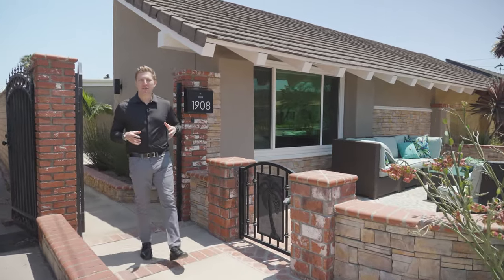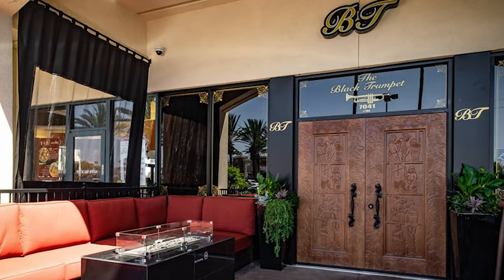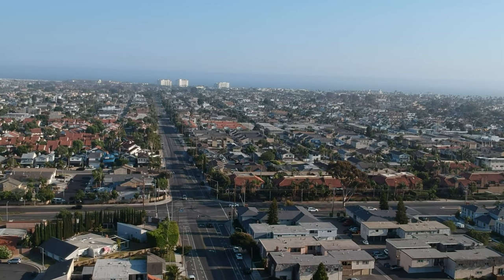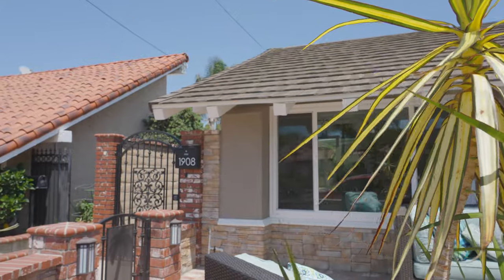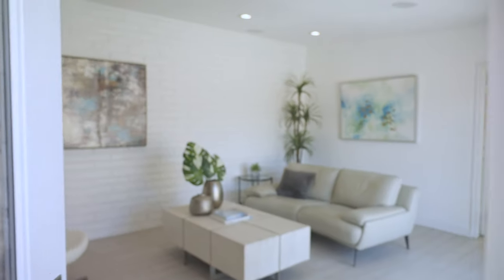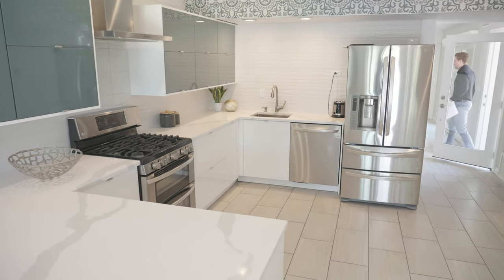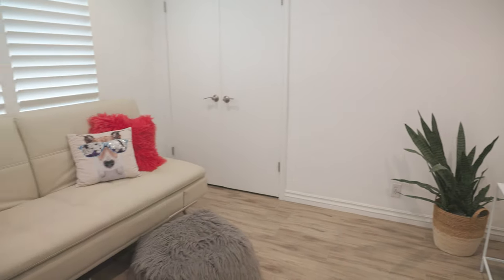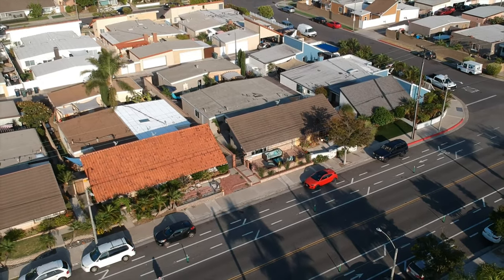Living North of Downtown Huntington Beach 📍 1908 Delaware Street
Taco stains 🌮, gym gains 💪, and shopping lanes 🛒… all within close proximity to this NEW LISTING!

Today, we’re exploring a gem of Huntington Beach just north of downtown. Living here places you near the Seacliff Shopping Center, perfect for hitting the gym at LA Fitness and dining at The Black Trumpet, one of Huntington’s finest. Plus, you’re within walking distance to the Newland Center, offering quick bites at Board and Brew or Luna Grill, and shopping at Albertsons or Mother’s Market. Fancy some tacos and margaritas? Que Vida is right there too.

Being near Beach Blvd, you have easy access to the beach, Pacific City, Main Street, and even more shopping and dining at Bella Terra, including Mark Wahlberg’s new spot, Flecha.

📍 1908 Delaware Street, Huntington Beach

Discover the perfect blend of modern living and coastal charm in this contemporary, SINGLE-STORY HOME located near the heart of downtown Huntington Beach... Just minutes from vibrant Main street, the beach, iconic pier, and Pacific City.

Enjoy the best of beach living with MULTIPLE OUTDOOR SPACES where you can soak in the sun and ocean breezes everyday.

1908 Delaware Street, Huntington Beach • 3 Bed • 2 Bath • 1,349 Sqft • $1,095,000

Listing ID: OC24154094
Listed By: Philip Talbert | DRE# 01084957
Sackin-Stone Team @sackinstoneteam
at Seven Gables Real Estate @sevengablesrealestate